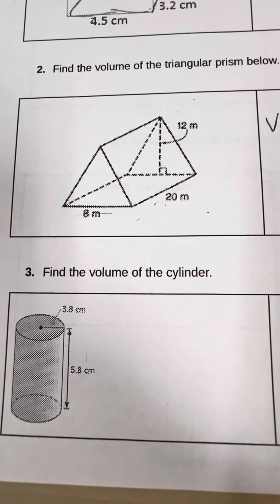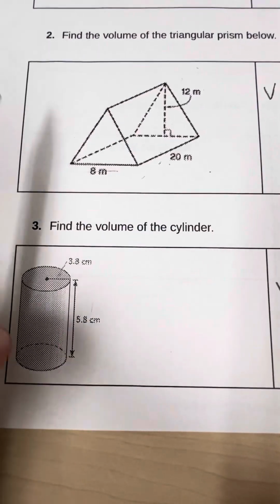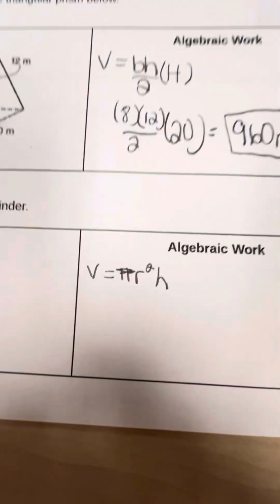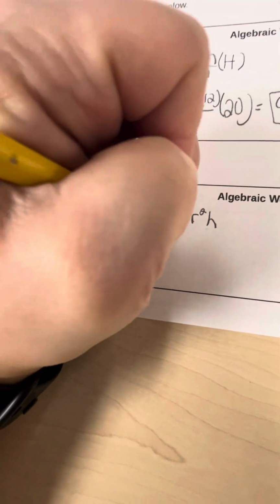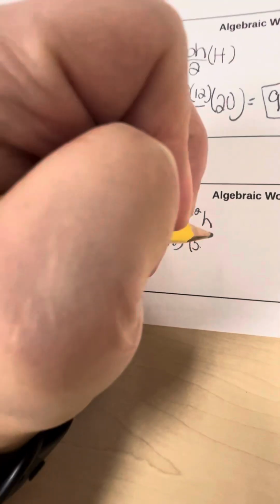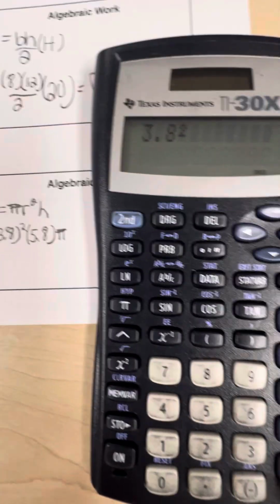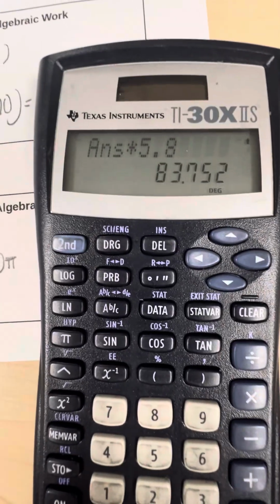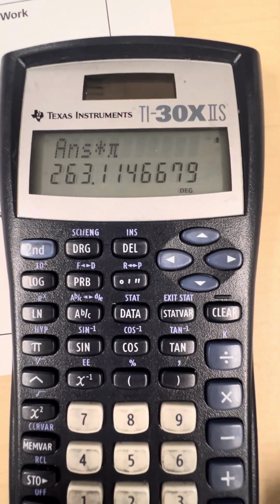Volume of a cylinder